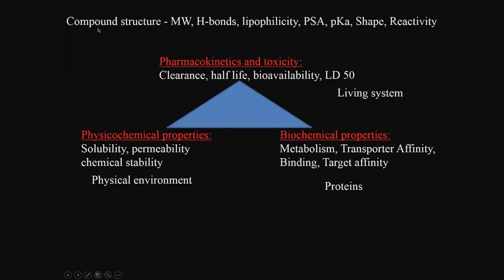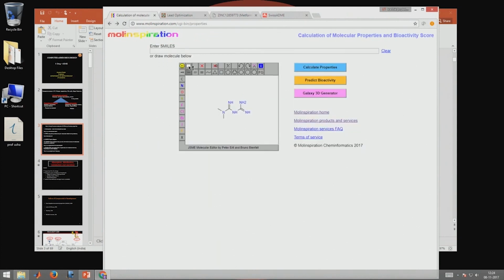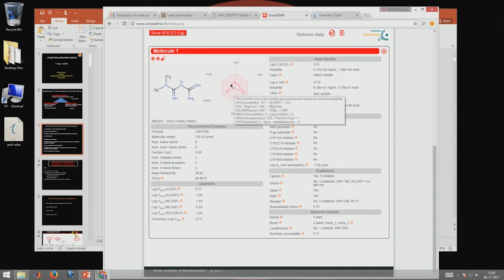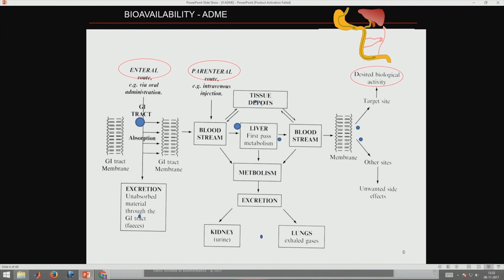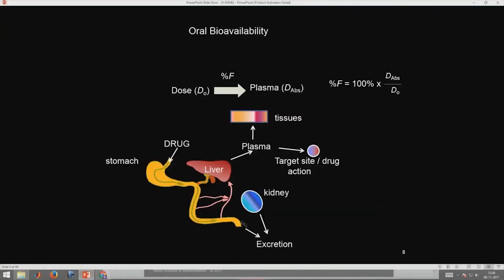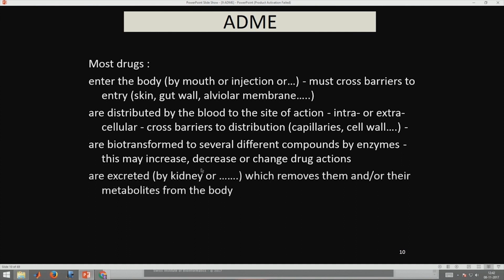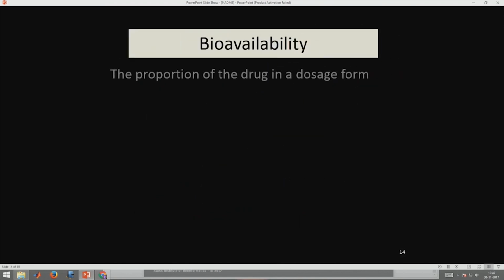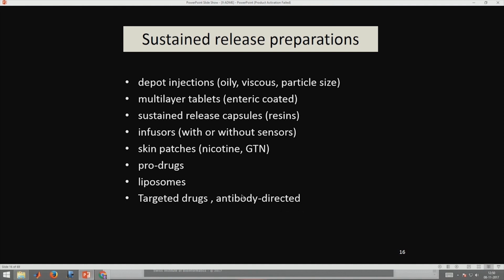ADME swayamprabha ch31sp